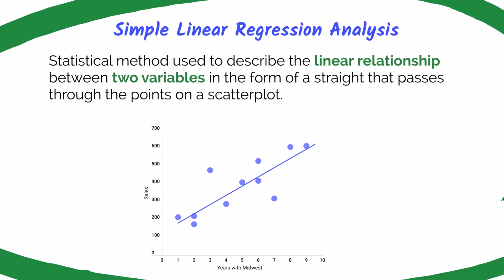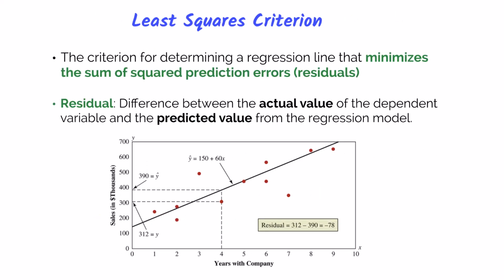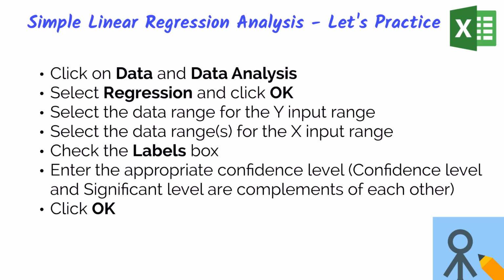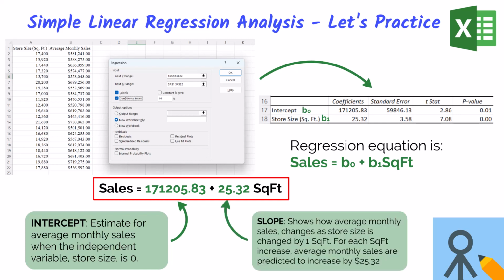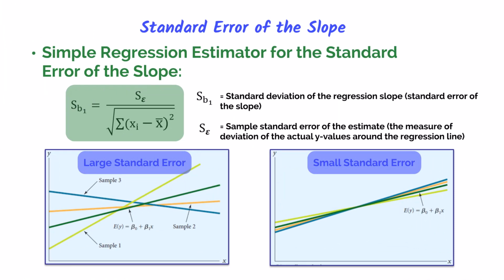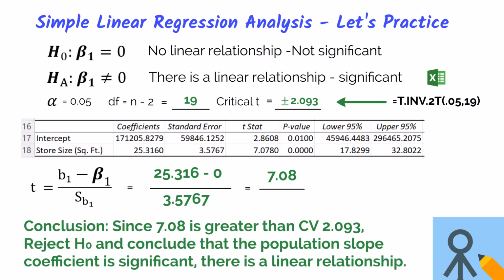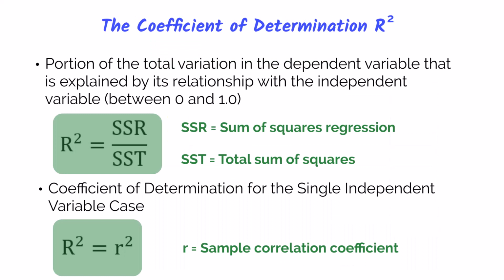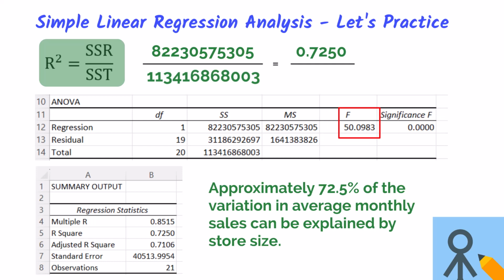Chapter 14.2 - Simple Linear Regression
Table of Contents:
00:00 - Introduction
00:20 - Simple Linear Regression Analysis
01:14 - Population Linear Regression Model Equation
02:03 - Meaning of the Regression Coefficients
02:44 - Least Squares Criterion
03:37 - Estimated Linear Regression Model Equation
04:30 - Simple Linear Regression Analysis Practice - Part a
05:06 - Regression Analysis Data Analysis toolpak Steps
05:47 - Regression Analysis Input/Output Review
08:42 - Test for Significance of the Regression Slope Coefficient Overview
10:30 - Standard Error of the Slope
11:12 - Simple Linear Regression Analysis Practice - Part b
13:45 - Sum of Squares - Measures of Variation
14:56 - Sum of Squares Example from Regression Analysis Output
15:33 - Coefficient of Determination R2
16:16 - Simple Linear Regression Analysis Practice - Part c
17:28 - F Test Statistic Explanation Only